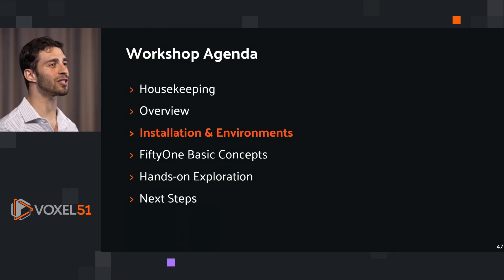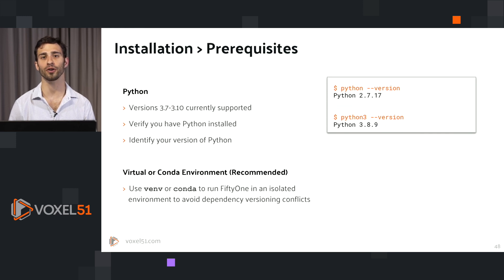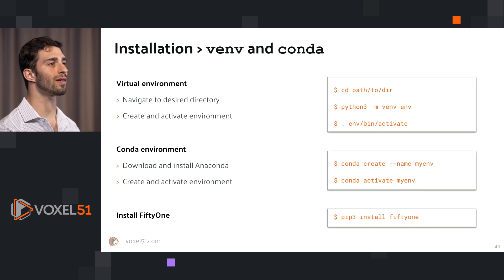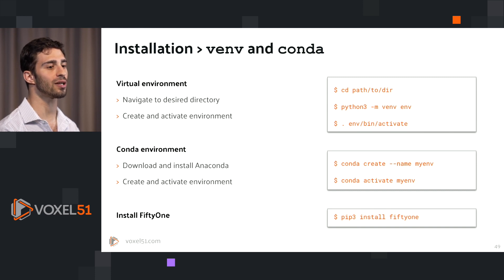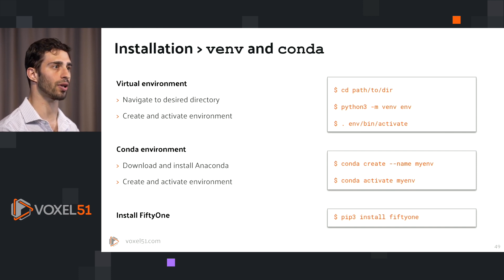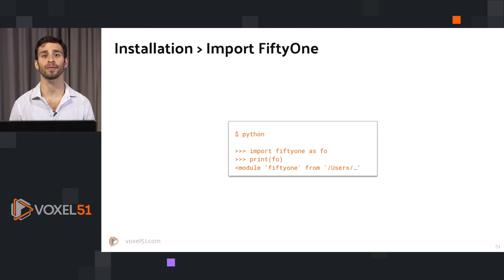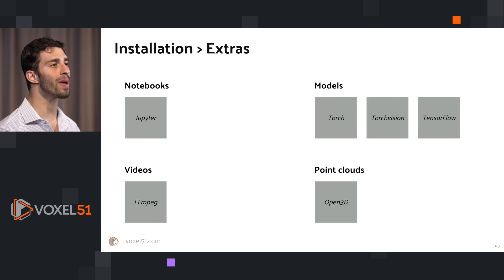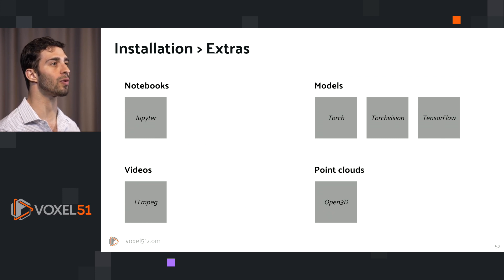Getting Started with FiftyOne Computer Vision Workshop: Section 3 - Installation & Environments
Want greater visibility into the quality of your computer vision datasets and models? In this 90 minute workshop, Jacob Marks, PhD, of Voxel51 shows you how to get started with the open source FiftyOne computer vision toolset.

0:17 - Prerequisites
0:53 - Virtual and conda environments, installing FiftyOne
1:58 - Importing FiftyOne
2:25 - Installing extras

In the first part of the workshop we’ll cover:

* FiftyOne Basics (terms, architecture, installation, and general usage)
* An overview of useful workflows to explore, understand, and curate your data
* How FiftyOne represents and semantically slices unstructured computer vision data

The second half will be a hands-on introduction to FiftyOne, where you will learn how to:

* Load datasets from the FiftyOne Dataset Zoo
* Navigate the FiftyOne App
* Programmatically inspect attributes of a dataset
* Add new sample and custom attributes to a dataset
* Generate and evaluate model predictions
* Save insightful views into the data

The notebook used second half of the workshop can e found